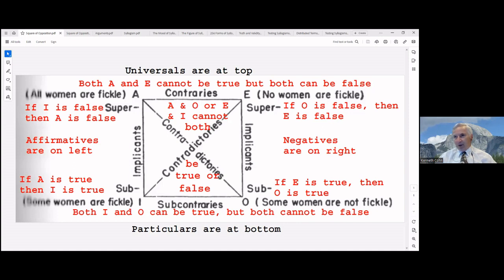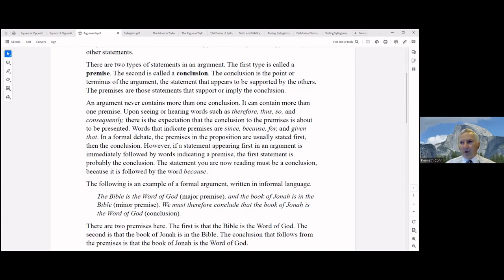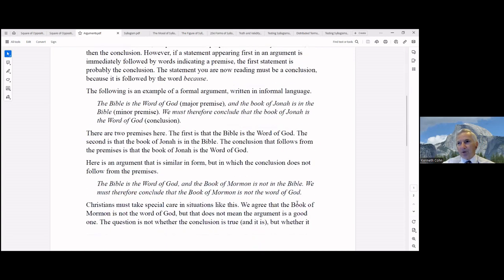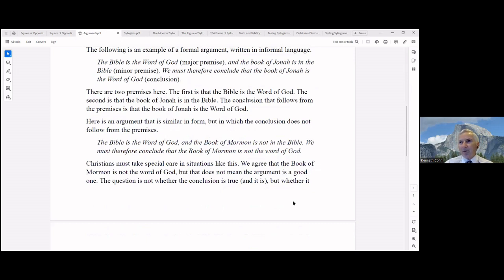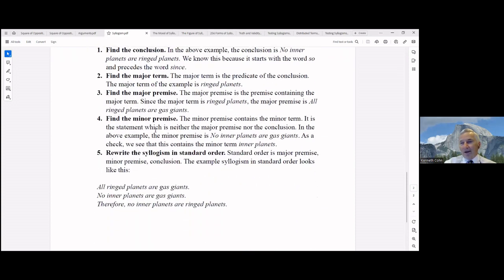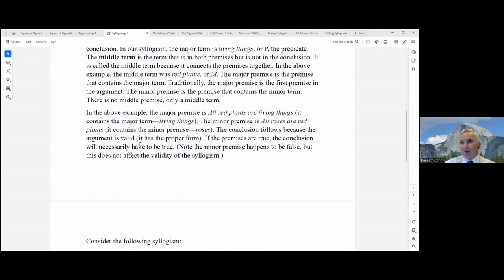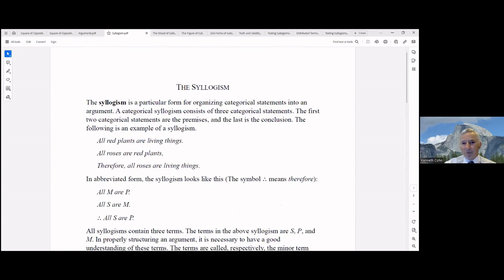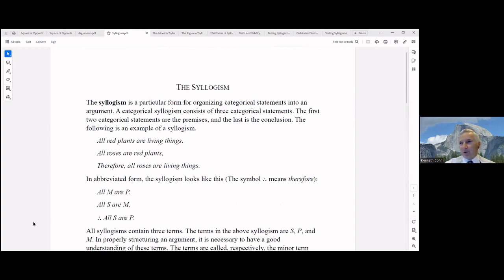Logic And The Bible (Part 10) ~ Ken Cohn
May 17, 2023 ~ Wed Night Bible Class ~ Spring Church Of Christ